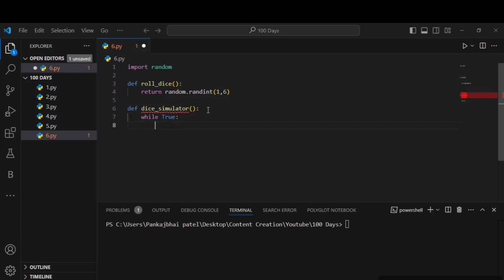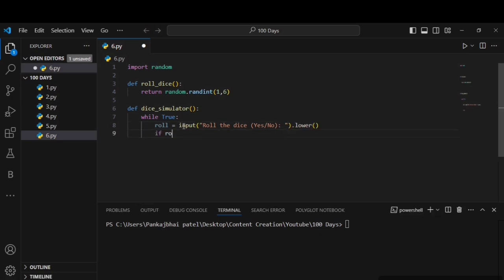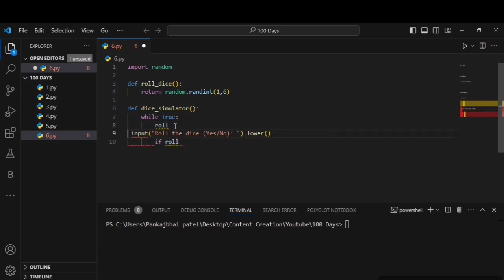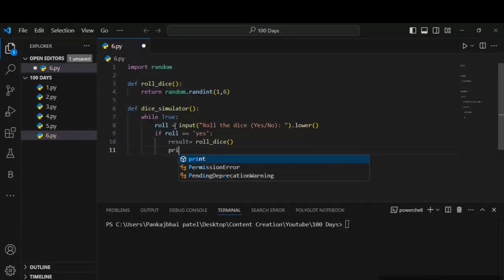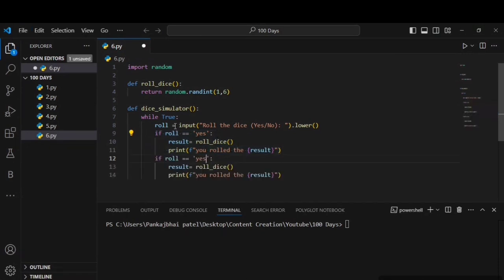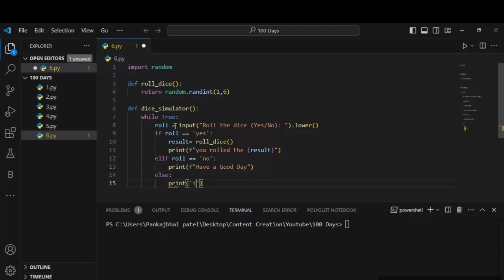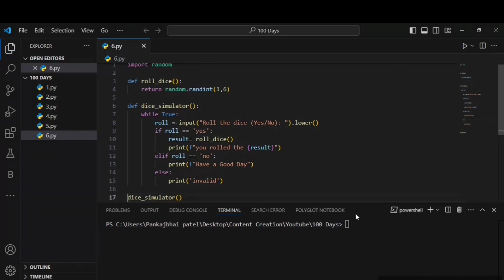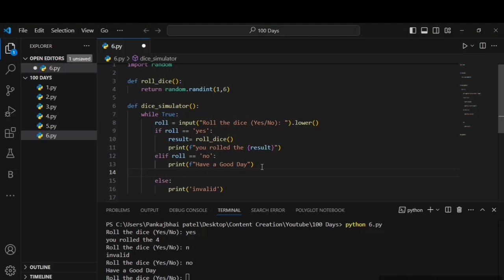Create A Simple Rool-Dice Program Using Python - Day 6 of 100 Days of Python Programming Challange